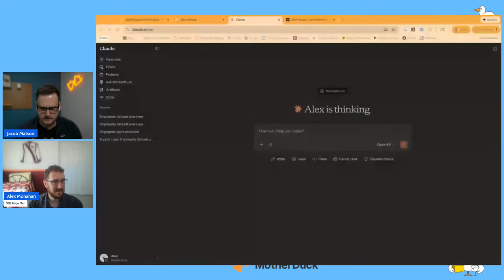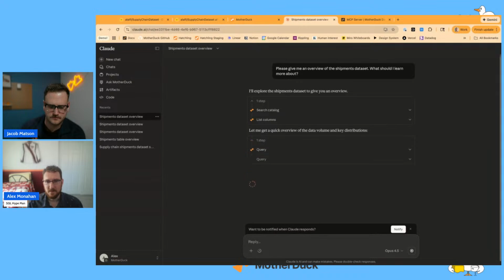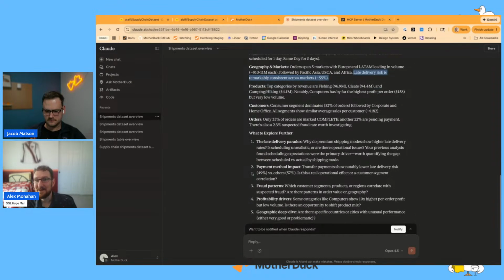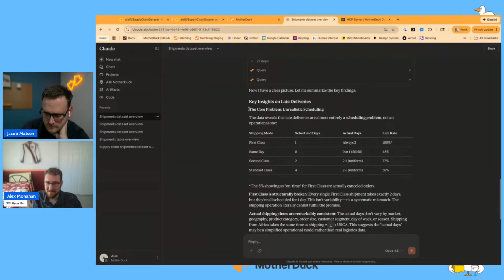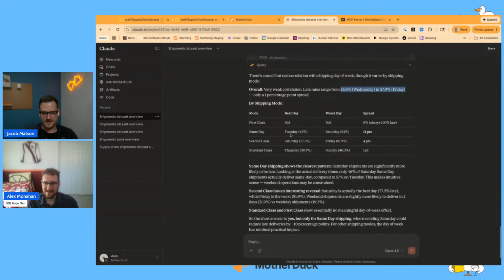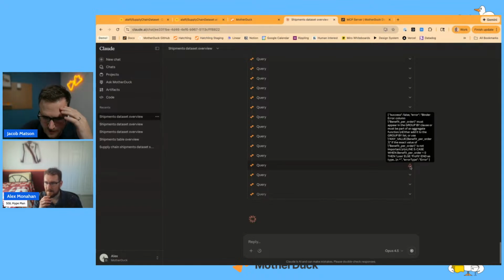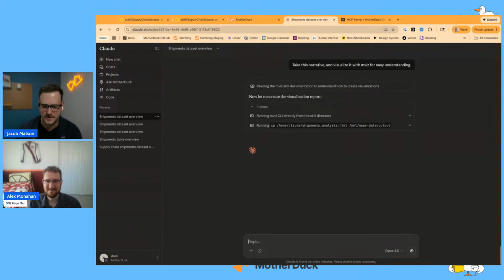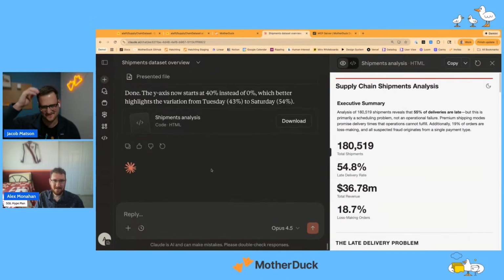The MCP Sessions - Vol 2: Supply Chain Analytics